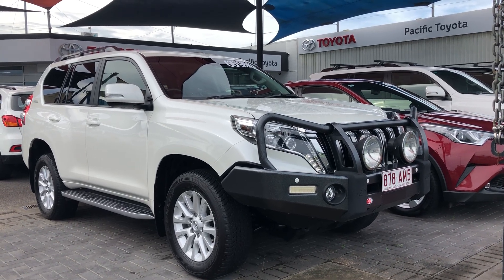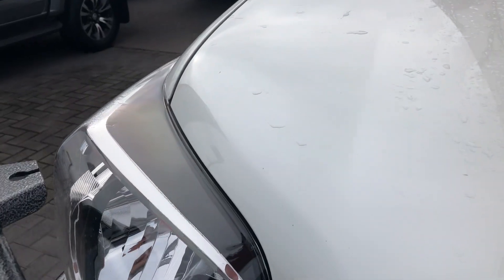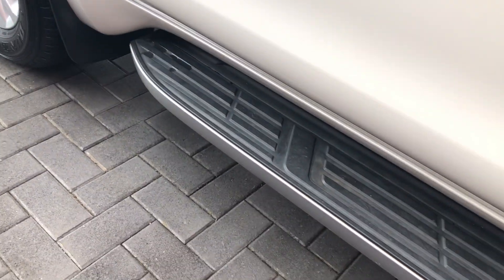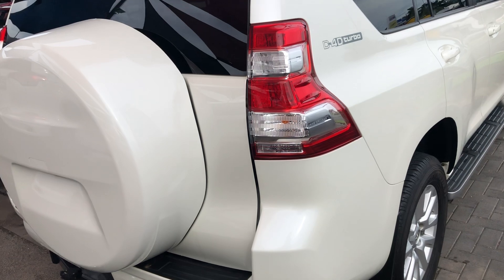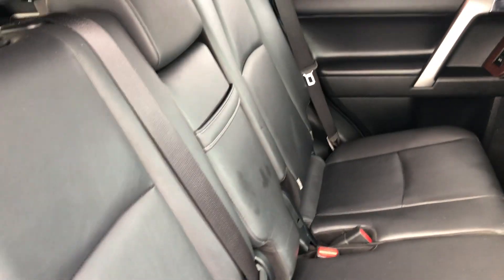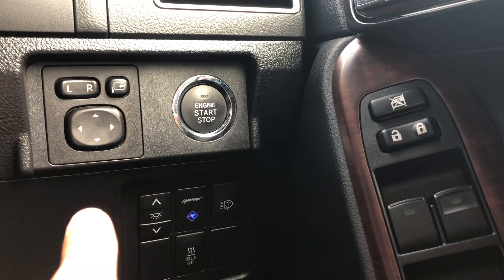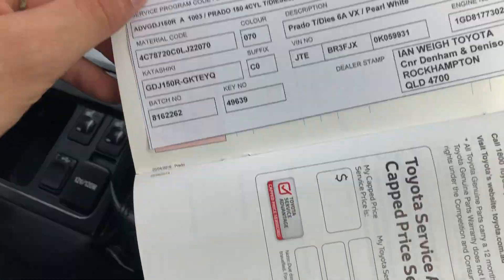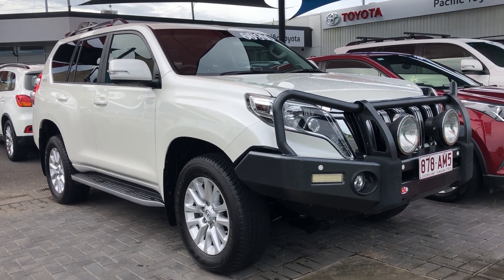WORLDS BEST 2017 Toyota Prado VX